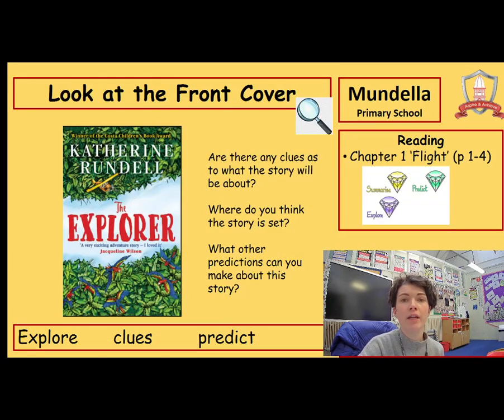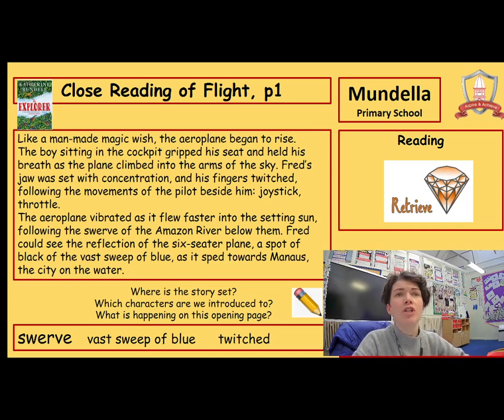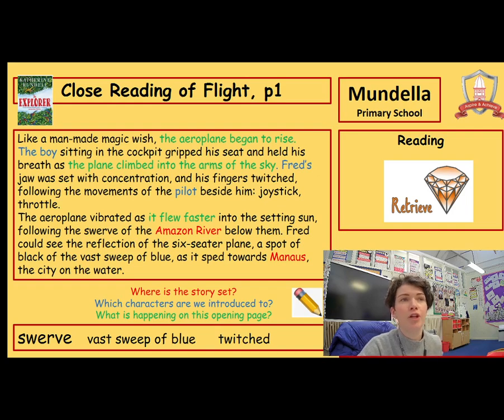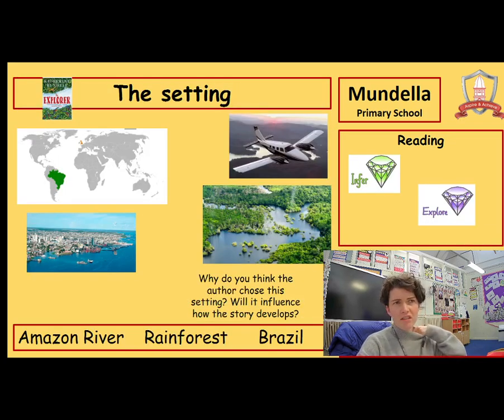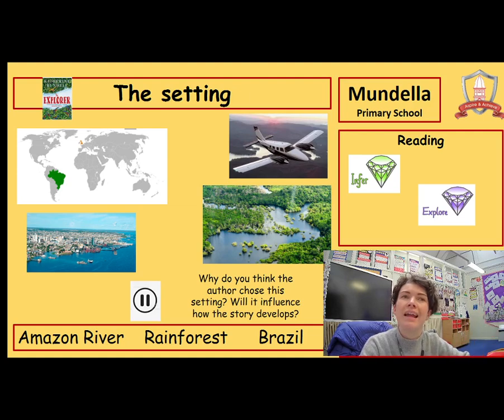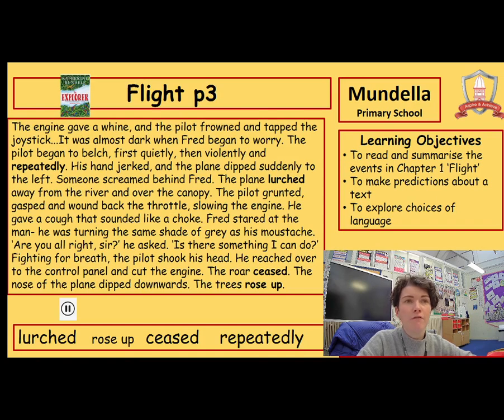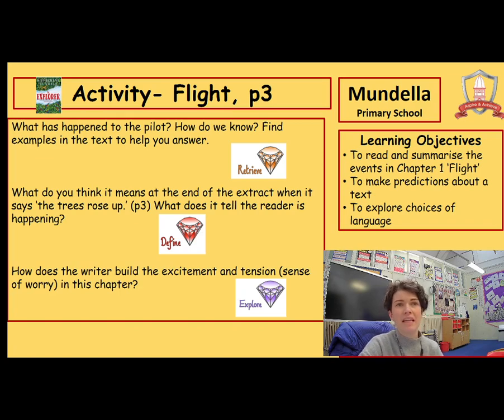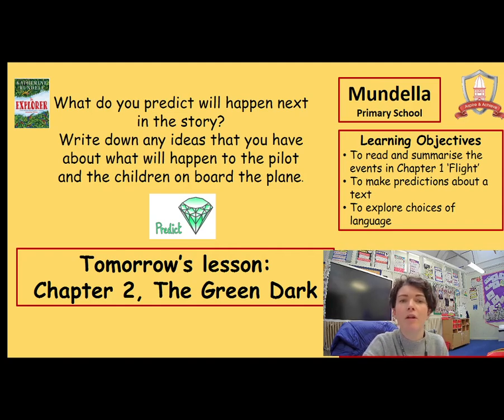Monday 22nd February Reading Year 5